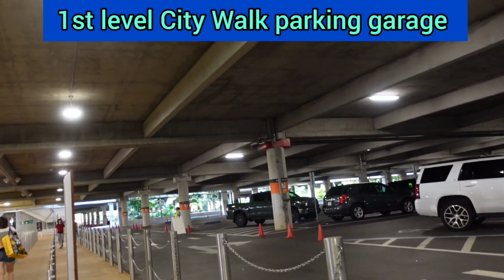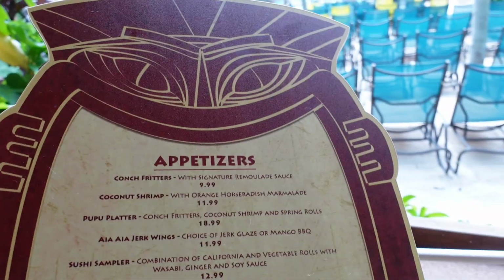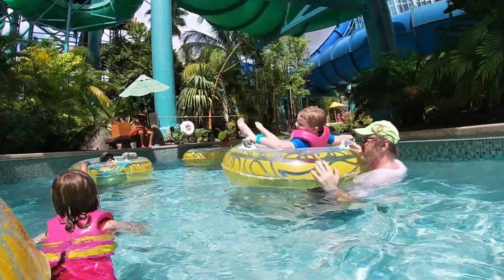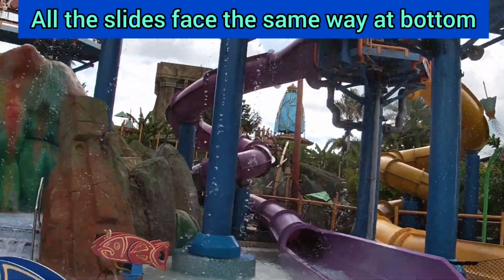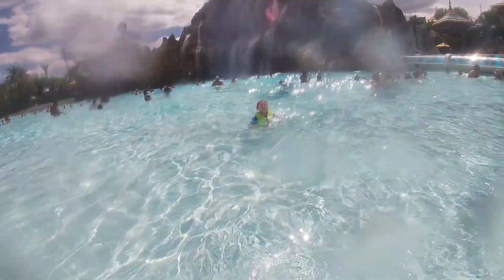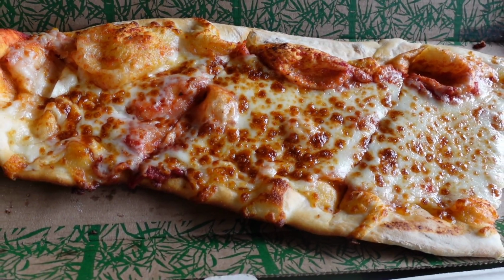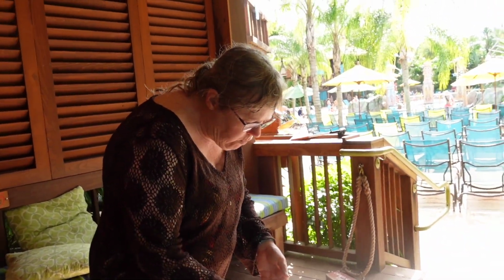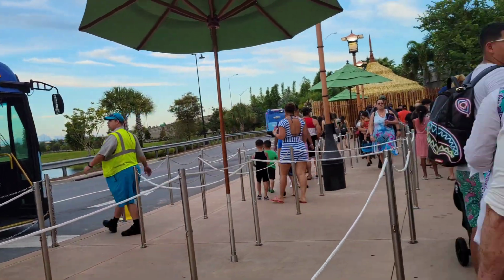Renting a Cabana at Volcano Bay | Cabana Perks, Food Reviews, Rides/Slides, Kid Area & Lazy River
We rented a cabana for our first time at Universal's Volcano Bay water park! We show all the cabana perks you get included with your cabana purchase as well as the food options you can order. We ordered quite a variety of food to show! We also took the Go Pro on the lazy river, the kid area Runamukka Reef & the wave pool by the big volcano.

In the cabana, you do save from having to rent towels, you get a bunch of waters, a locker included, your own tapu tapu screen to reserve rides and just a nice place to relax. There's a lot of benefits. I personally would not pay more than the $250 (we split with family) but I hope it gives you an idea if it's worth it for yourself. I would do it again if the same deal just because it's very convenient. Otherwise, save the money and splurge at the parks!

We hope to get Volcano Bay added to our annual pass soon. We truly loved our visit, even learning some things the hard way, but we want to come back!